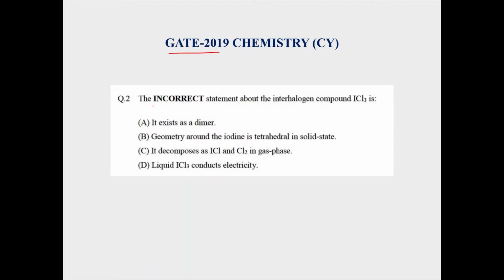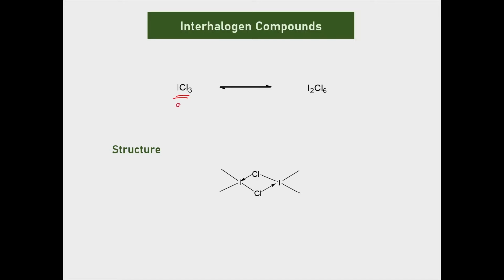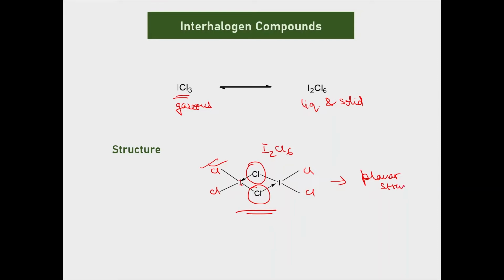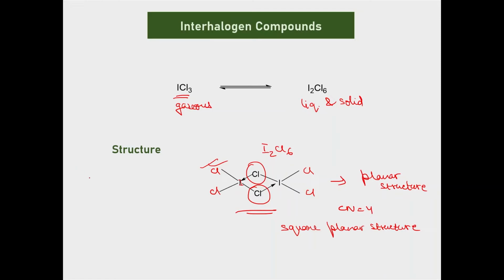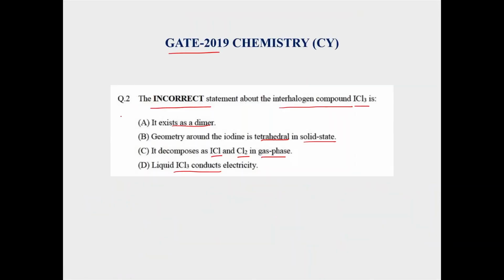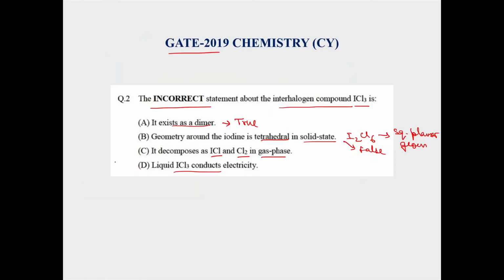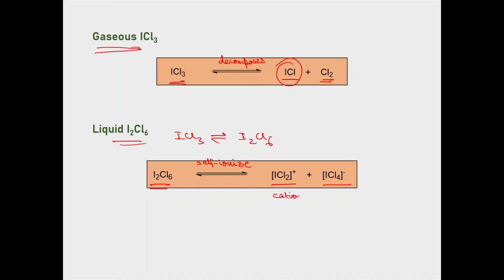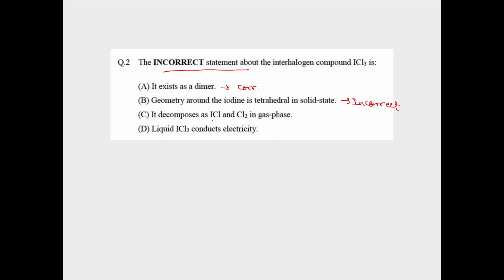Q2 CY 2019